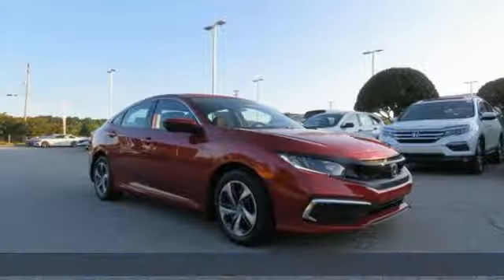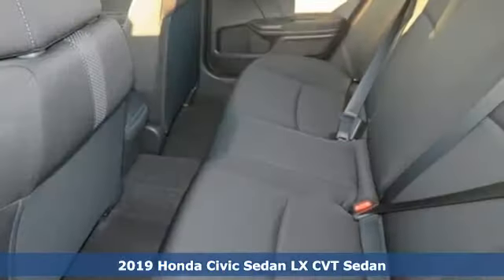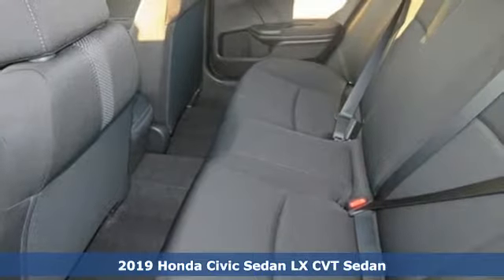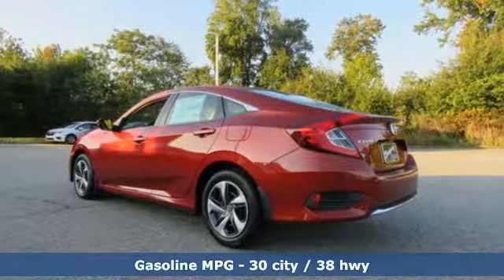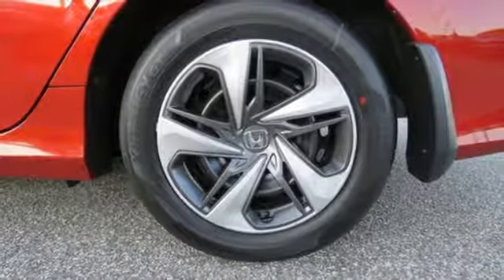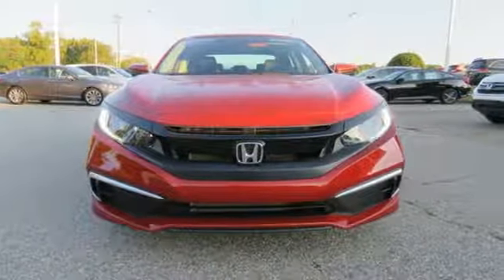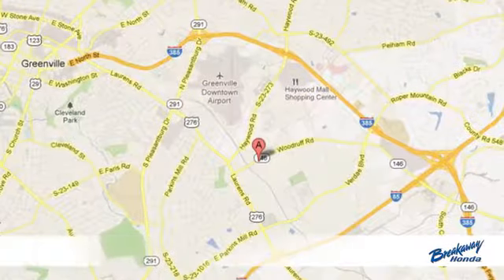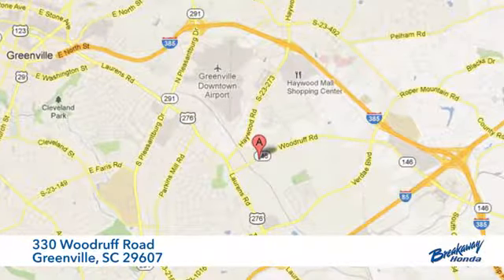New 2019 Honda Civic Greenville SC Easley, SC #192479 - SOLD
Year: 2019
Make: Honda
Model: Civic
Trim: LX
Engine: 2.0L I4 DOHC 16V i-VTEC
Transmission: CVT
Color: Red
Interior: Blk Clth
Stock #: 192479
VIN: 19XFC2F67KE048002
Molten Lava Pearl 2019 Honda Civic LX FWD CVT 2.0L I4 DOHC 16V i-VTECbrbrRecent Arrival! 30/38 City/Highway MPG

Address:
330 Woodruff Road